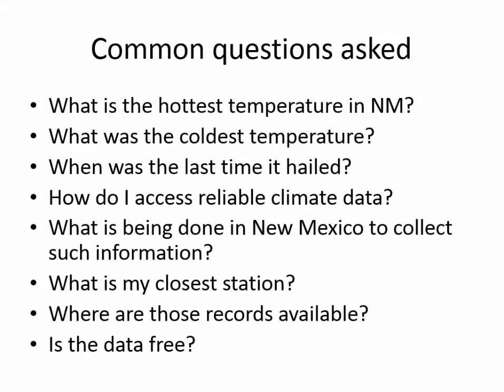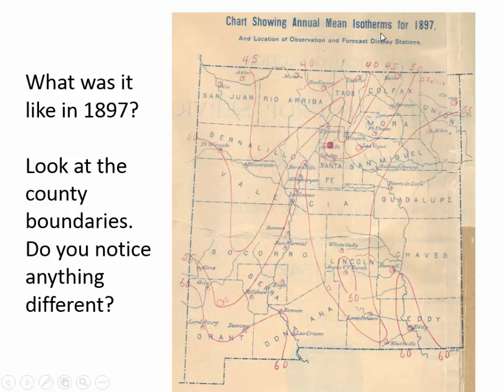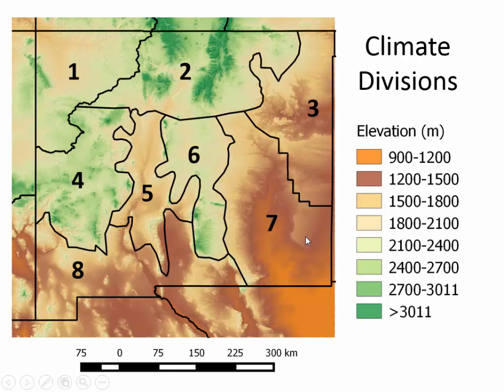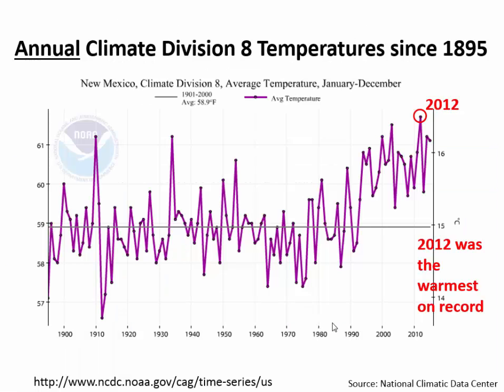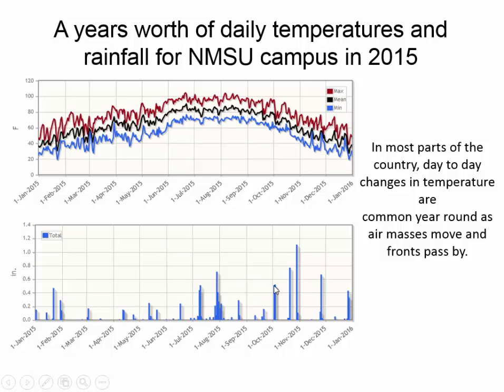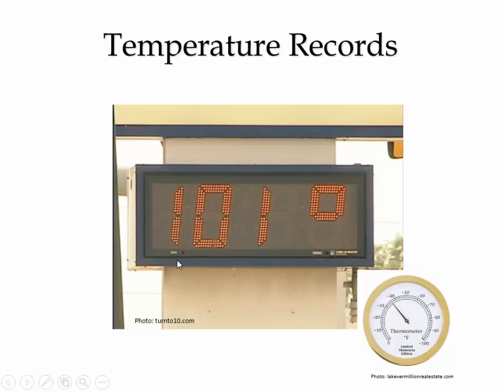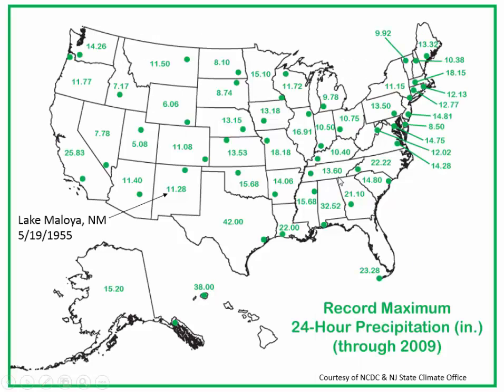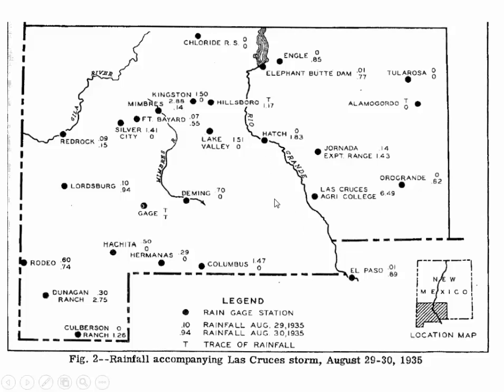AXED 484, Climate Monitoring I, Fall 2016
This is part 1 of our climate monitoring unit in AXED 484. Lecture is narrated by Dr. Dave DuBois and recorded on September 21, 2016.